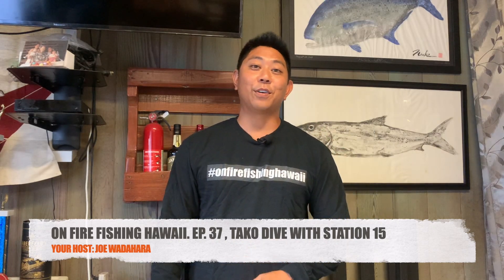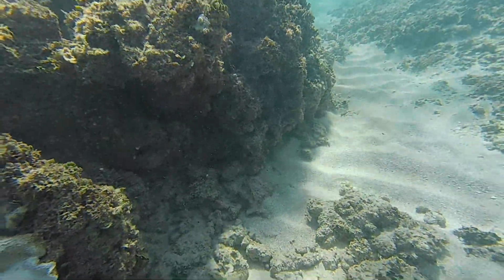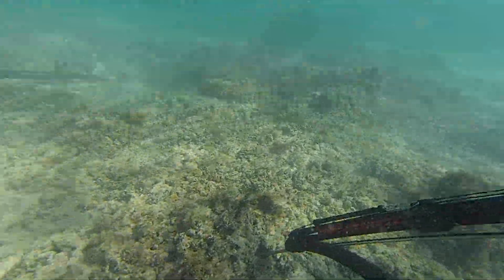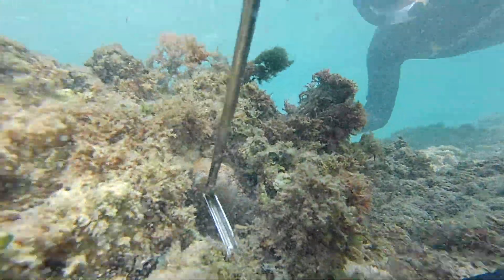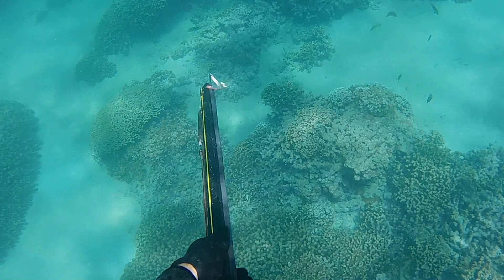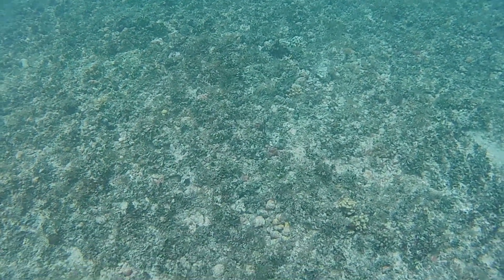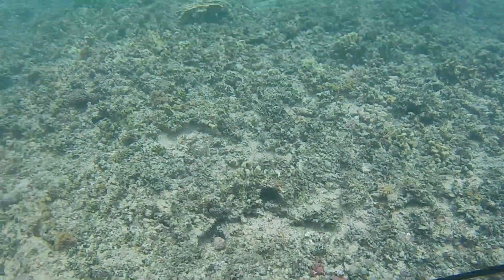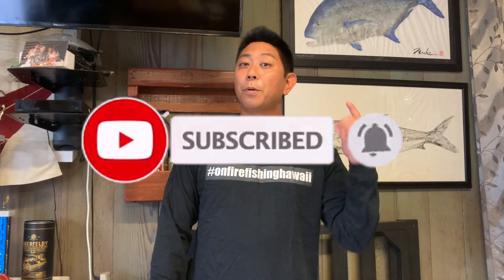HOW TO FIND OCTOPUS TAKO IN HAWAII, Tako Dive with Station 15, Spearfishing Hawaii, Tako hunt, Ep37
Tako Eye 9, How to Find Tako (Octopus) with Station 15, Free Dive, Tako Spear Fishing Hawaii, How to Fishing and Dive in Hawaii

Joe Wadahara
45-214 MAKAHINU St.

Artist: Captain Ronald Johnson and FF1 Scott Jackson

Mahalo to :
Aku Eye Lures Hawaii